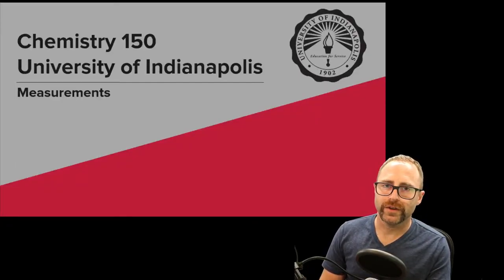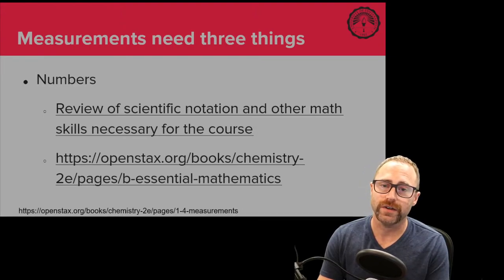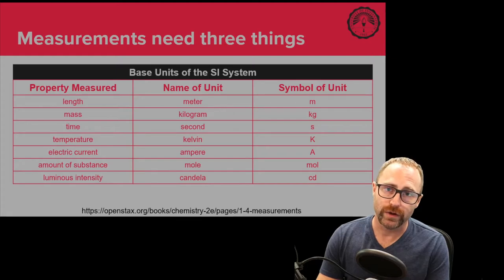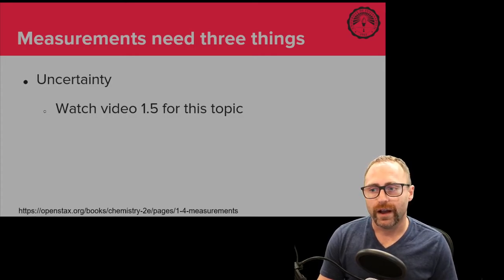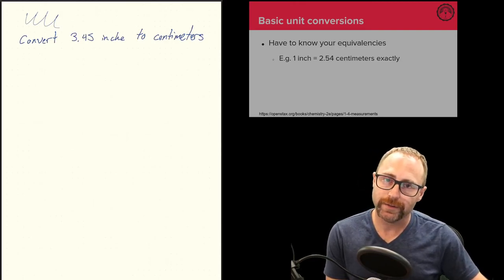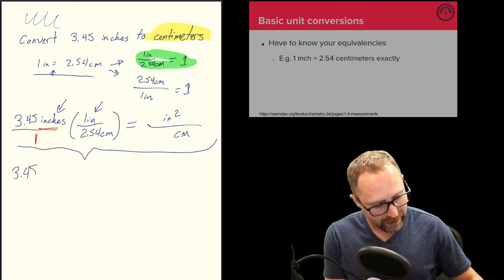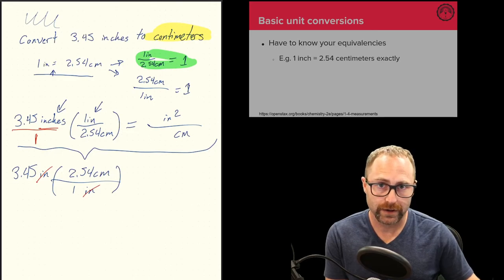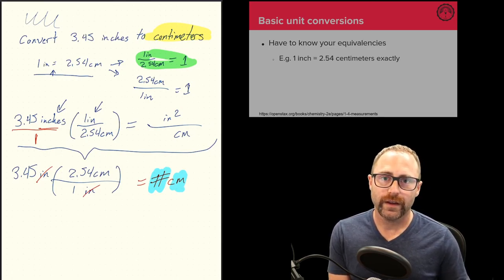1.4 Measurements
We discuss what it takes to make a measurement.  It takes three things, can you name them?